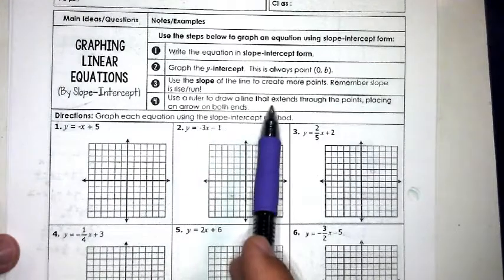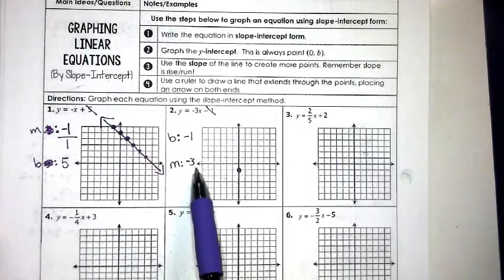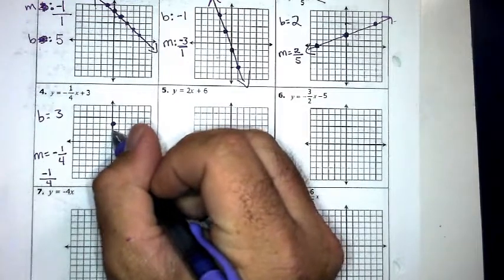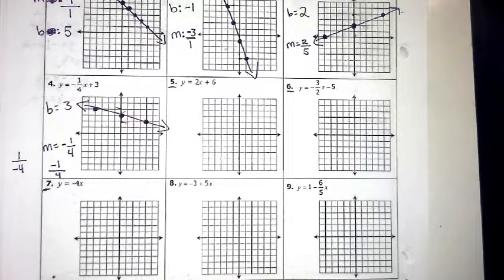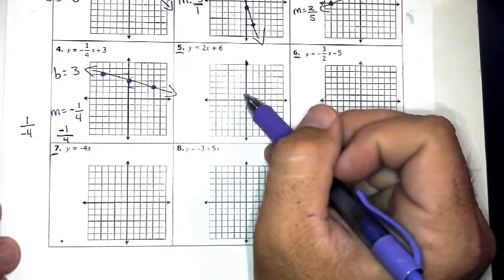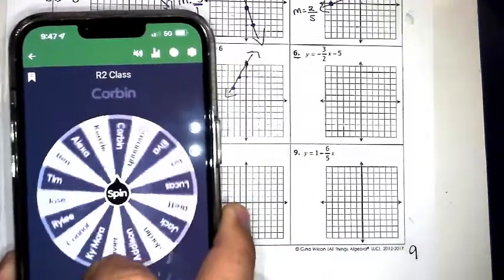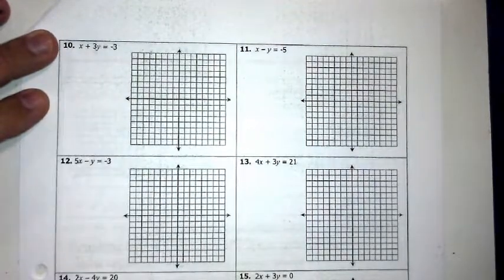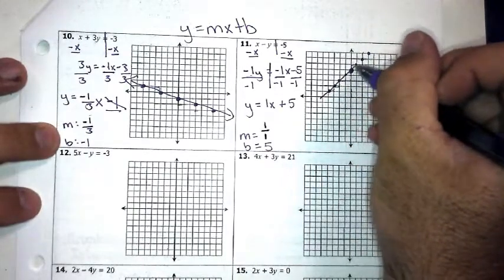Alg Unit 3 Day 3